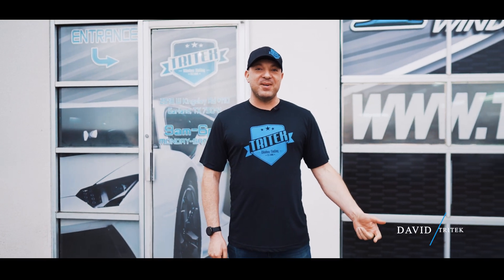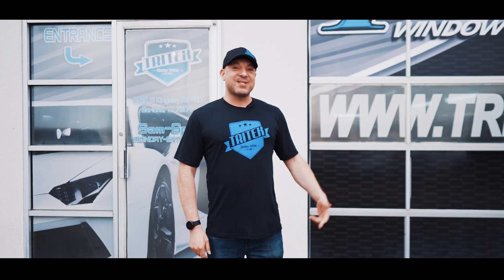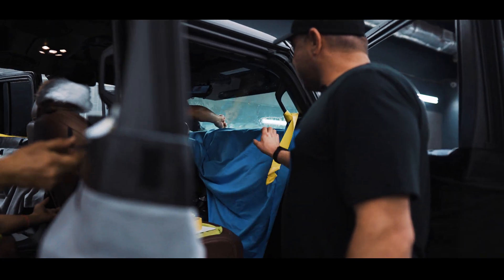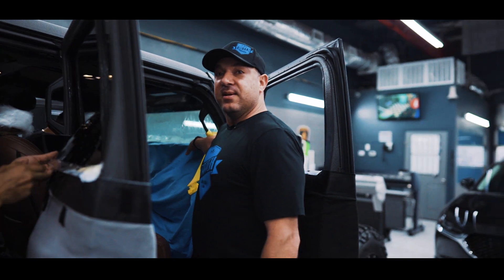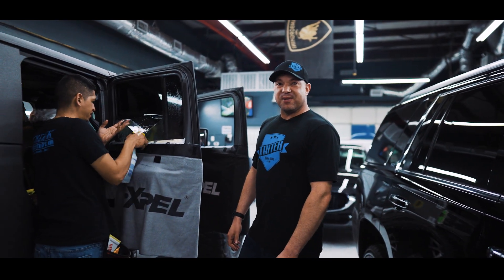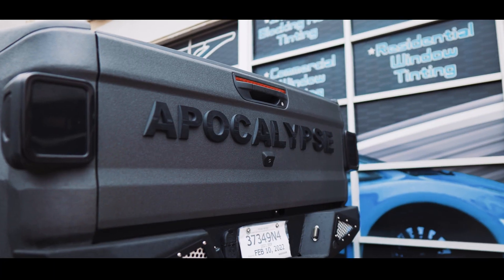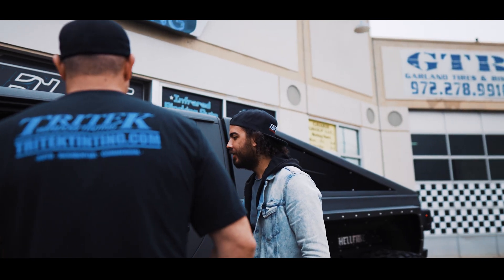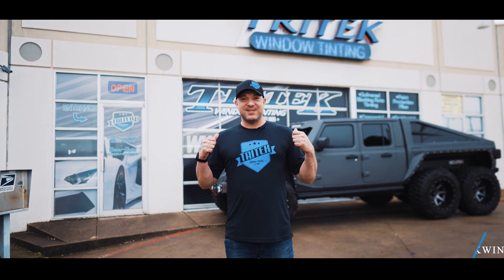6x6 APOCALYPSE JEEP Gets XPEL Ceramic Tint at Tritek!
This 6x6 Apocalypse Jeep arrived from Florida and came to us for full XPEL PRIME XR PLUS Ceramic Window Tint!